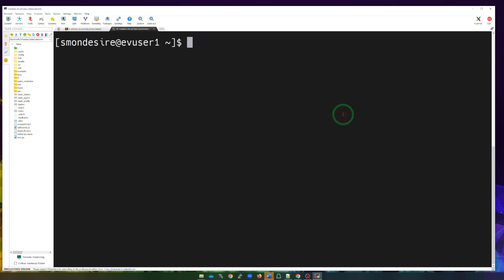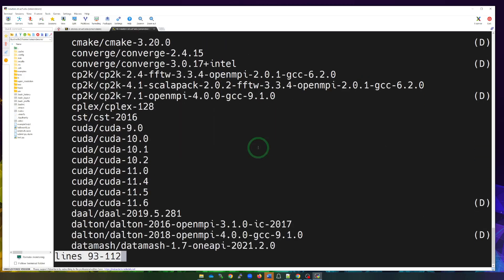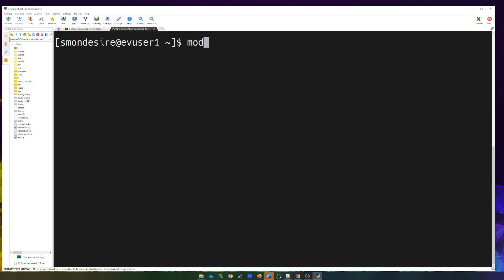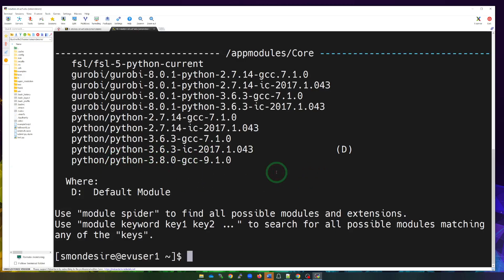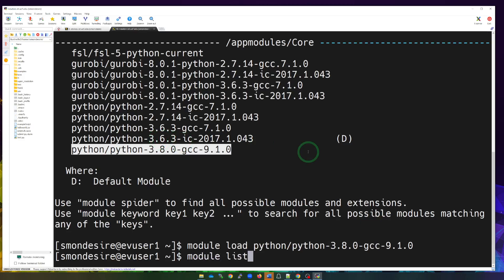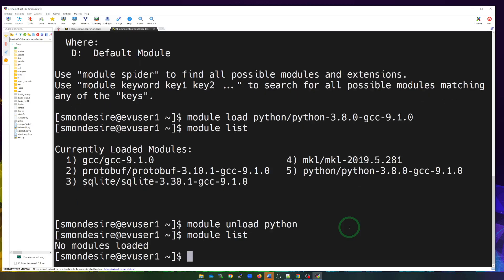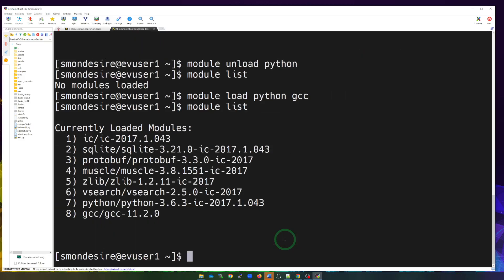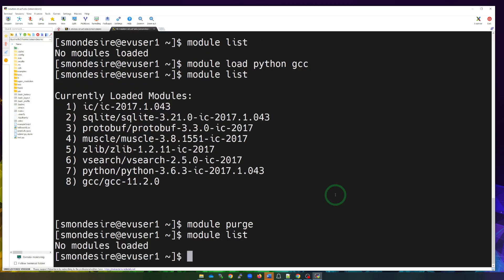ARCC Orientation 03: Modules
An explanation of modules and searching, listing, loading, and unloading modules in the SSH environment.

module avail
module avail python
module list
module unload python
module load python gcc
module purge